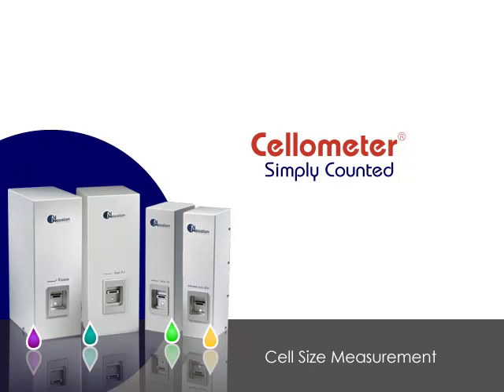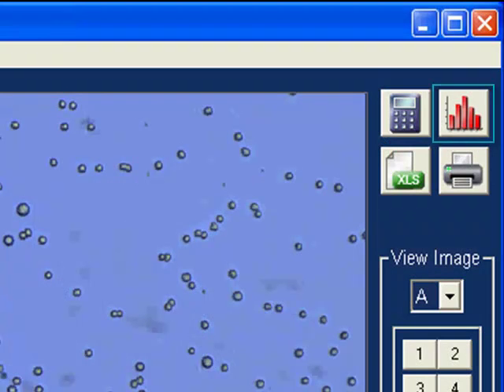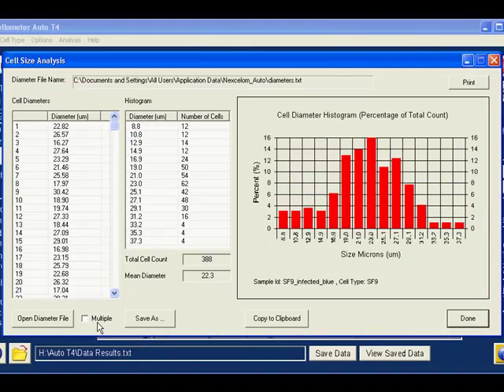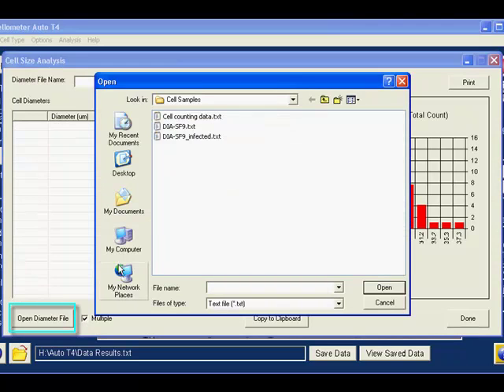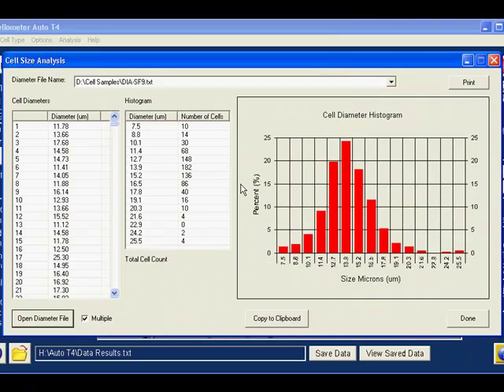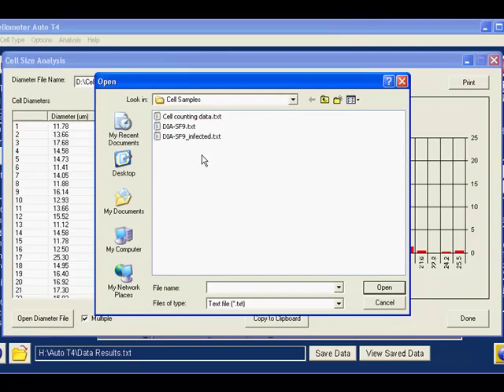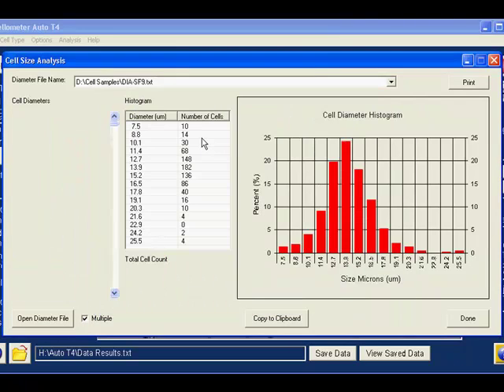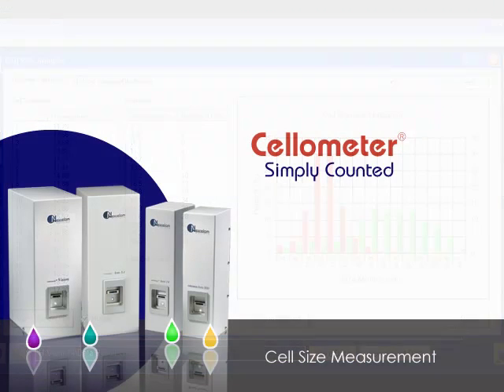Cell Size Measurement using Cellometer Automated Cell Counters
Unlike manual counting, Cellometer measures both individual and mean cell sizes, and can generate size distribution histograms for all counted cells. Multiple histograms can be overlaid for determining changes in cell sizes over time.

Demonstrates how to view, and open cell size analysis.